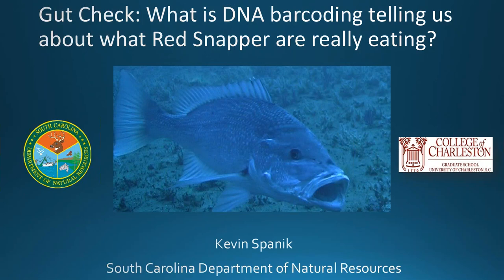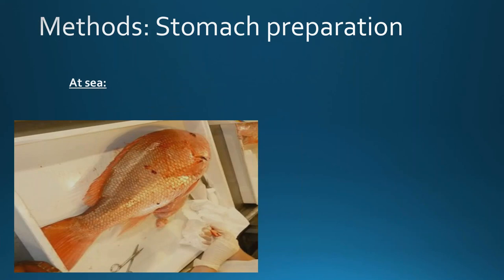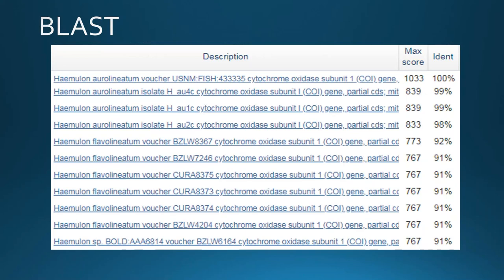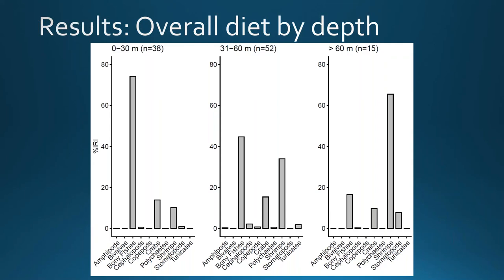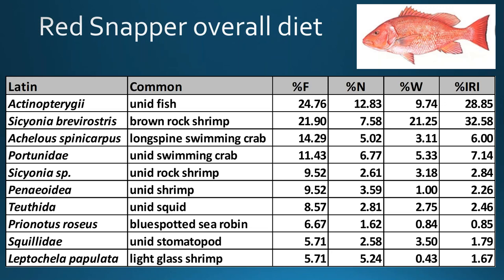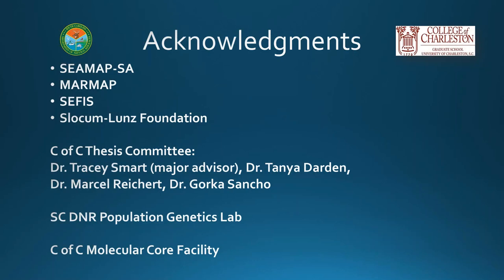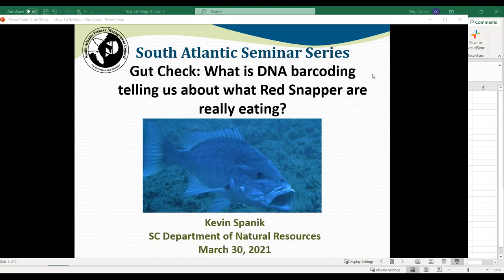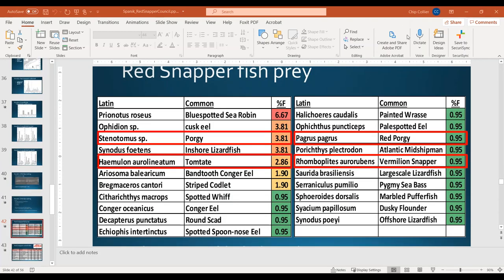Seminar Series: Gut Check - What Does DNA Barcoding Tell Us About What Red Snapper Are Really Eating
In this seminar, presenter Kevin Spanik, staff with the South Carolina Department of Natural Resources, described his research on DNA Barcoding of Red Snapper gut contents. DNA barcoding is a genetic technique that can identify decomposed prey in a predators stomach.  Mr. Spanik described the prey of Red Snapper of the coast of the Georgia and Carolinas.  Red Snapper diet mostly consisted of bony fishes, crabs, and shrimps. There was very little consumption of other species managed by the Council with the exception of porgy (Stenotomous sp.).